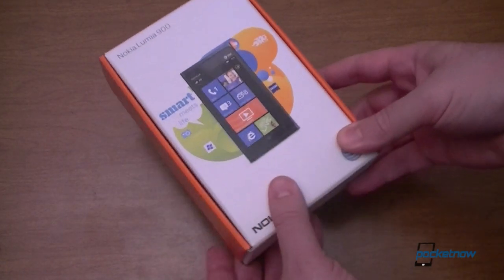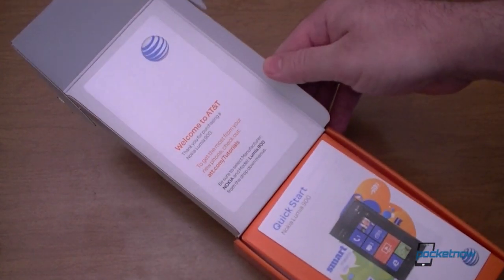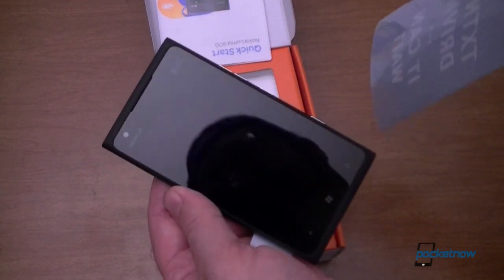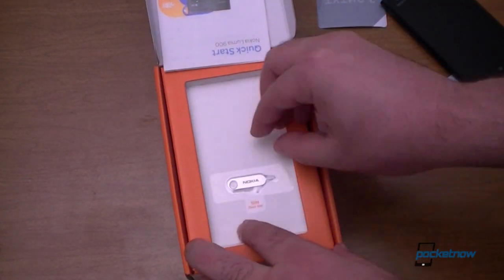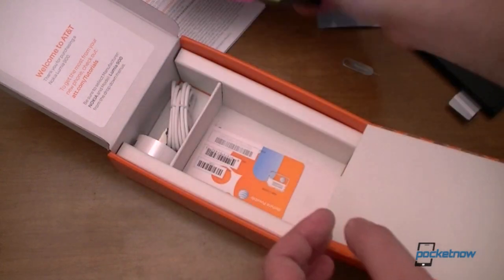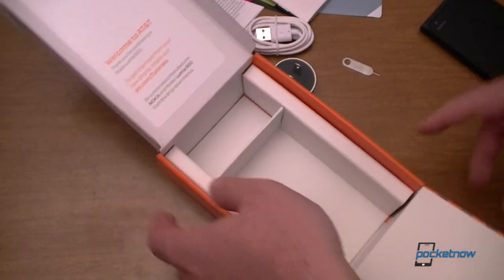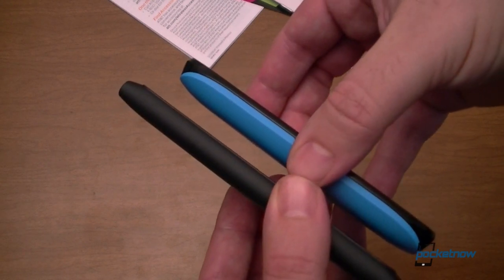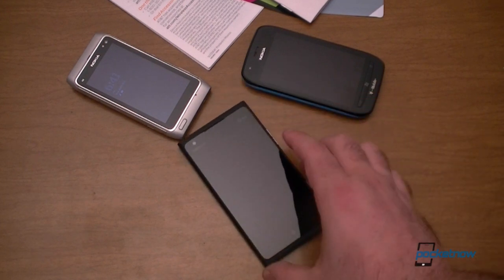Nokia Lumia 900 Unboxing | Pocketnow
The Lumia 900 comes in your usual orange AT&T branded box. The cardboard has a matte finish though instead of the usual glossy packaging. Maybe that saves a little money. Inside the box you've got a small, white USB charger, white Micro USB cable, a SIM card slot key and some documentation. That's it! No headphones and no protective case like the Lumia 800 came with. You'll have to but those separately, but AT&T plans on having a whole host of accessories available for this device.